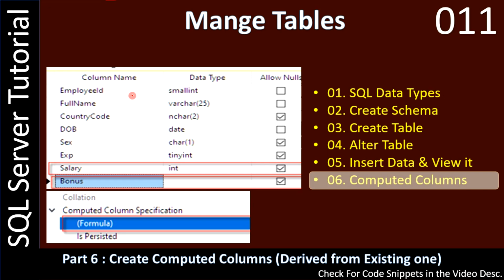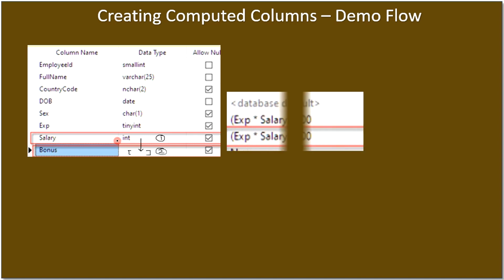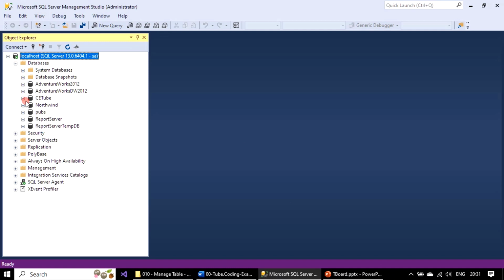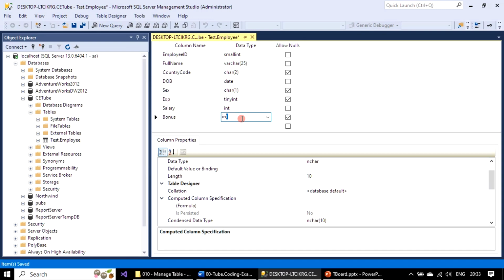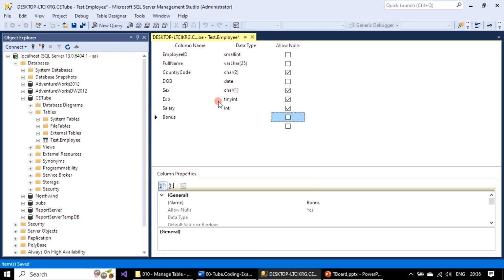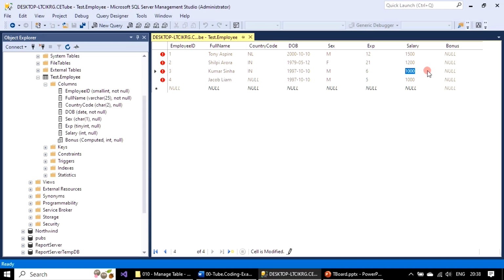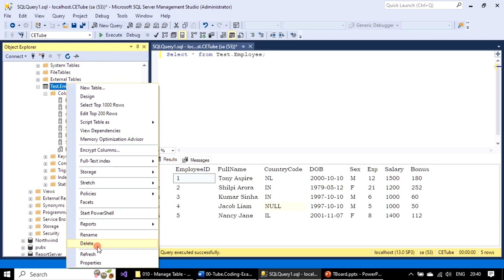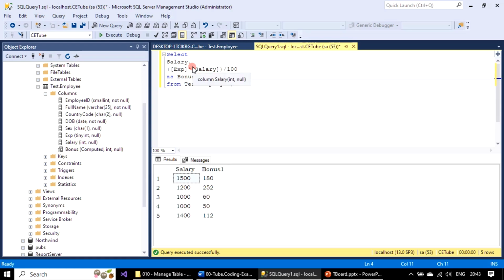Manage Table | Part 6 - Create Computed Columns | SSMS TSQL Tutorial #011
In this SQL Server Tutorial, we will see how to create Computed Column for a Table using SSMS. Then, we will insert some data to ensure Compuated Columns works fine.